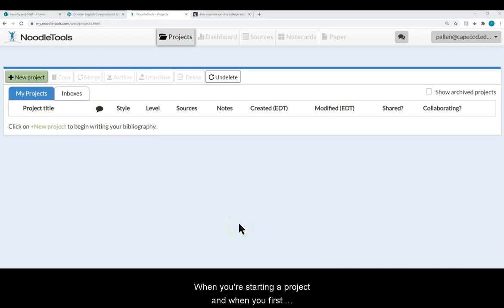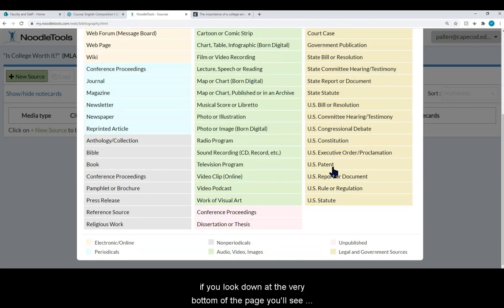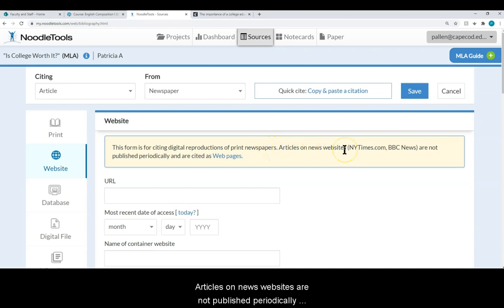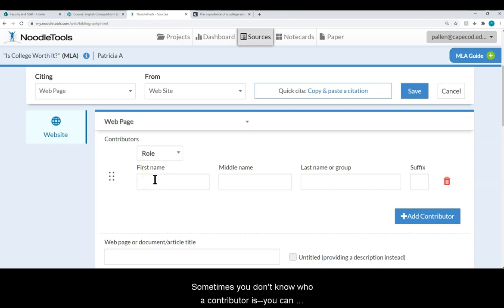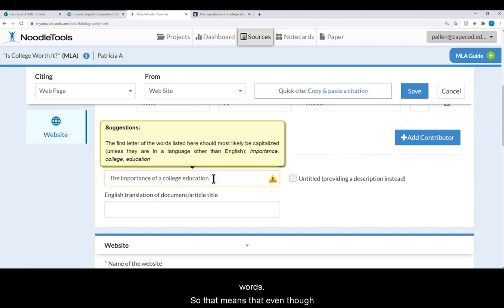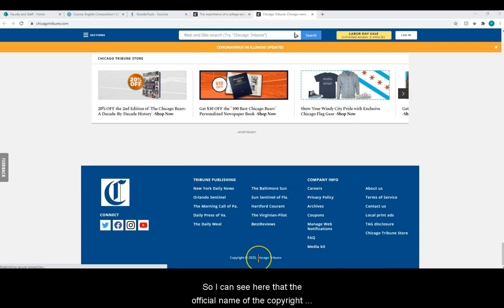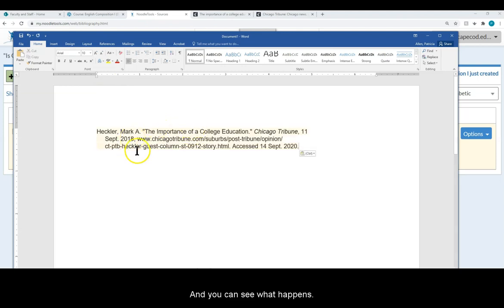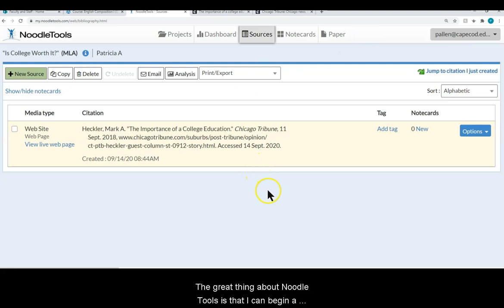Use Noodle Tools to document your sources